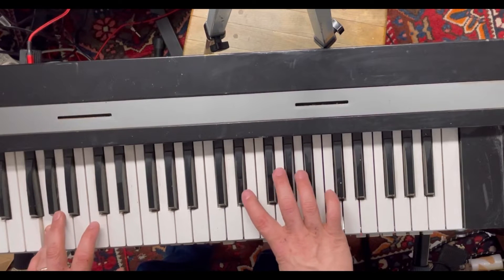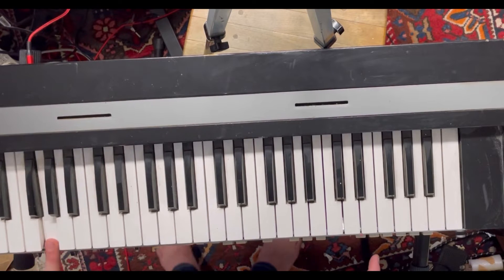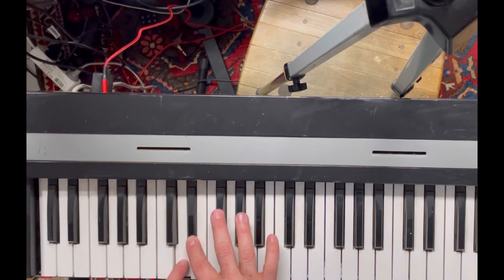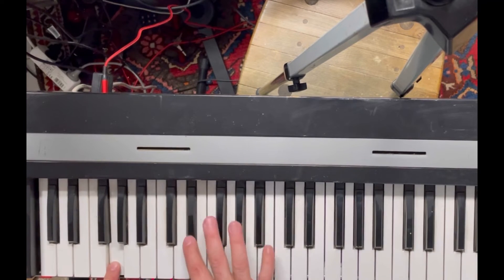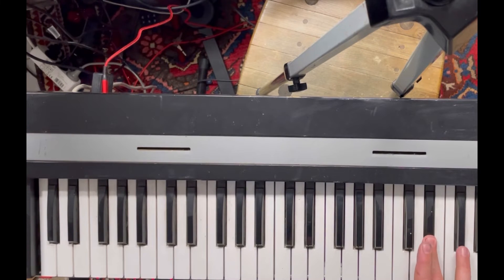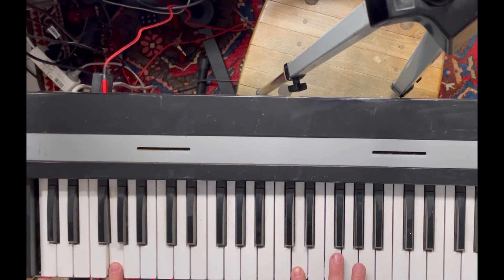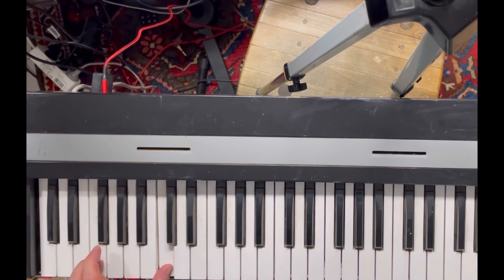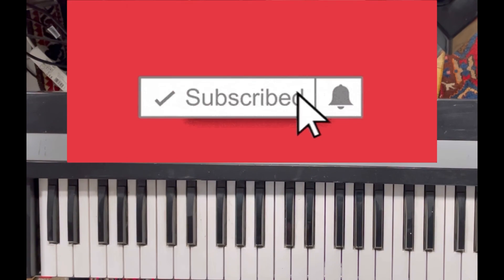Synths You Didn’t Know You Didn’t Want: Elka Soloist 505 a little Moog mojo in an Italian body.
This is the Elka 505 a Synth built by the organ maker from Italy which allegedly features a Moog filter.  Ok, thanks Bob you rescued this cool looking Synth from being total crap but as it reaches its 50th birthday it’s probably time to relegate it to a collector item vs real hardware for a musician.

And for fun here’s what GPT4 has to say about it LOL.

The Elka Soloist 505 is a vintage analog synthesizer manufactured by the Italian company Elka in the late 1970s. It is a monophonic synth, which means it can only play one note at a time.

The Soloist 505 features two oscillators, which generate the basic sound waveforms. The oscillators can be mixed together to create more complex waveforms. The synth also has a noise generator and a ring modulator.

The synth has a basic set of controls for shaping the sound, including a filter with cutoff and resonance controls, an envelope generator for controlling the volume, and an LFO (low-frequency oscillator) for adding modulation to the sound.

The Soloist 505 also has a simple sequencer built-in, which allows you to create repeating patterns of notes. It has a 37-note keyboard and can be played via MIDI.

Overall, the Elka Soloist 505 is a classic analog synth that has a unique sound and is highly sought-after by vintage synth enthusiasts.